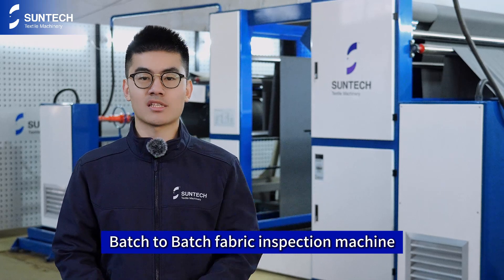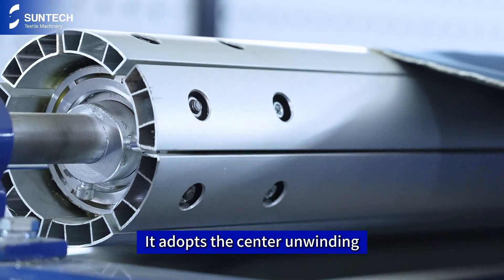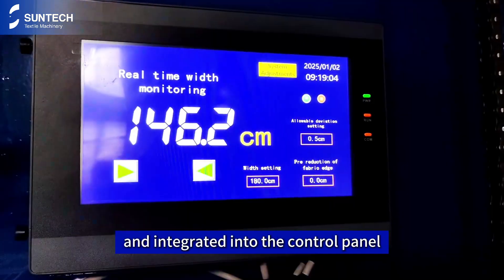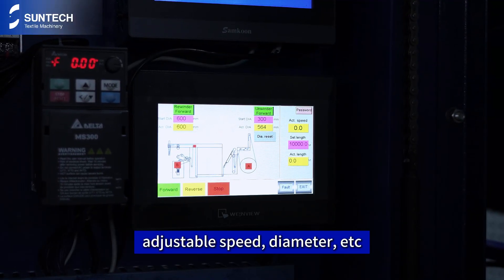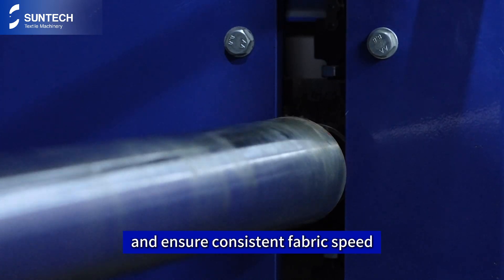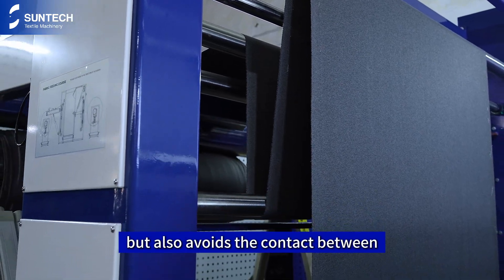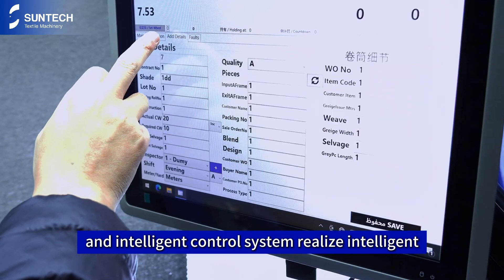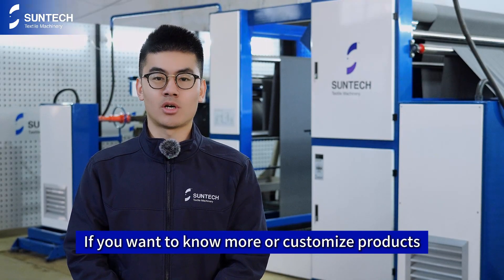Easy Catch All Defects|Suitable For Delicate/Heavy Fabrics|Batch to Batch Fabric Inspection Machine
SUNTECH upgraded its fabric inspection machine, suitable for batch to batch, with a center-driven system for unwinding & rewinding, avoiding fabric stretching or rubbing.🚀

👍The machine design is user-friendly, easy to operate, and does not damage the fabric.
🪄The dancing roller helps in constant tension control, which is very suitable for delicate/heavy fabrics.
💻Touch Screen Operation, Flexible Adjustment.
👁️‍🗨️4-Point System, Easy to Catch All Defects.
🌐ERP is capable of digital management and easy sharing with end customers